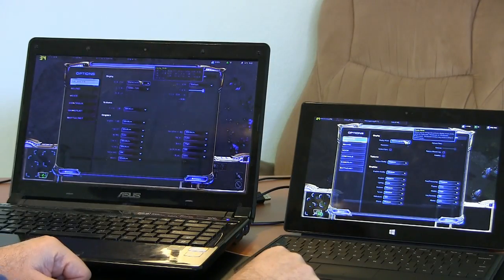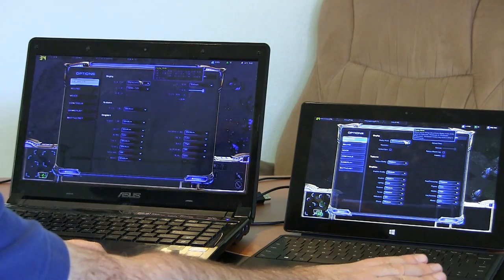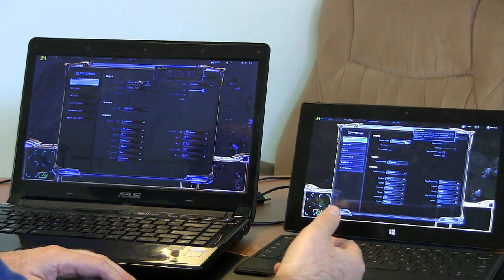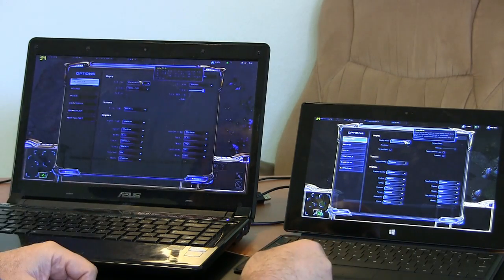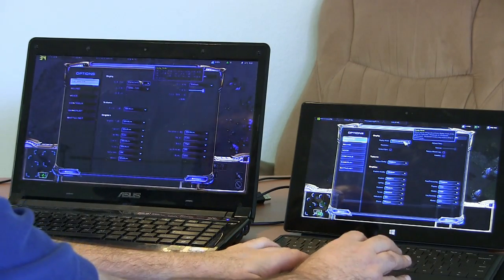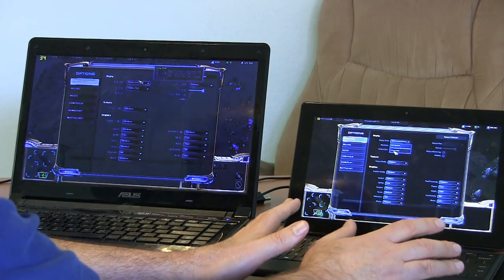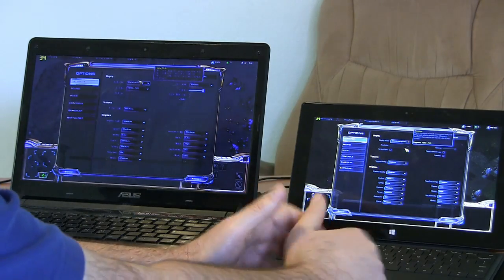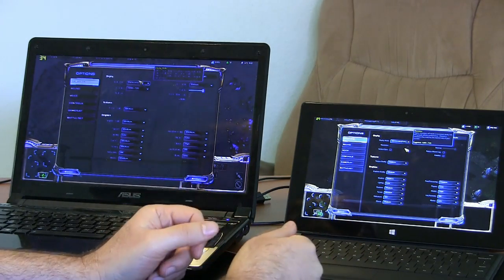StarCraft 2 on Surface Pro Mouse Issue Fix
If you have tried to play StarCraft 2 or other full-screen games on the Surface Pro you may have run into the "stuck cursor" issue.  The cause is related to the Surface Pro desktop actually running by default at 150% dpi.  So the cursor rides around "behind" the game screen.  The fix in StarCraft is easy and you don't even need to change the system settings- just the settings in the game.  Thanks to the commenters who put me onto this fix.